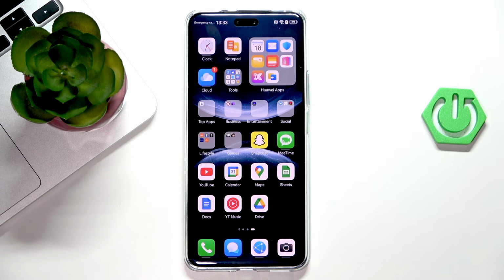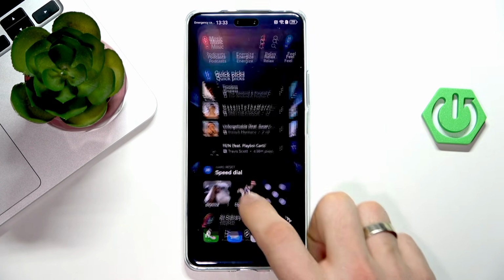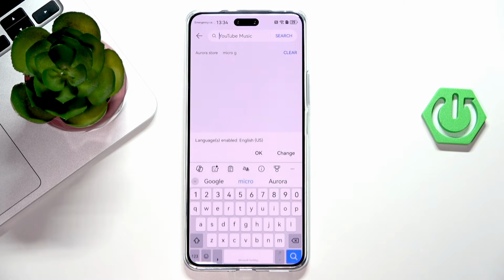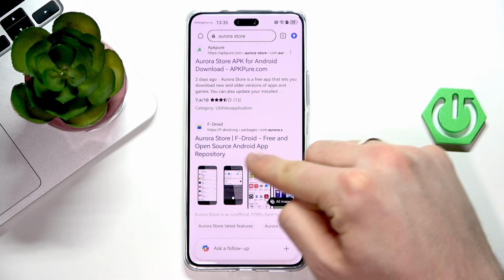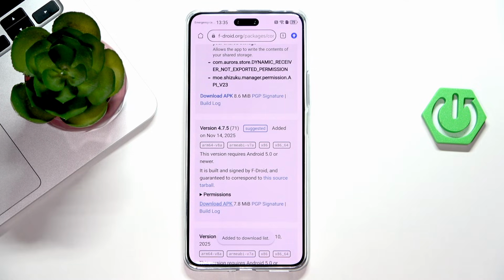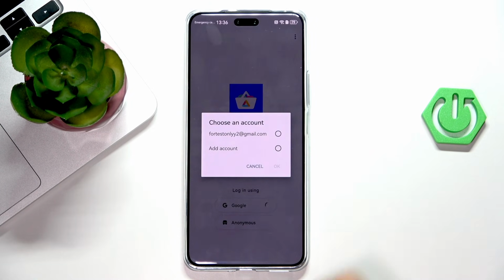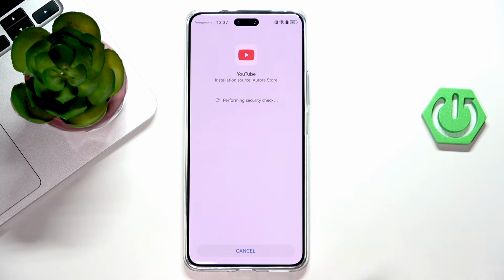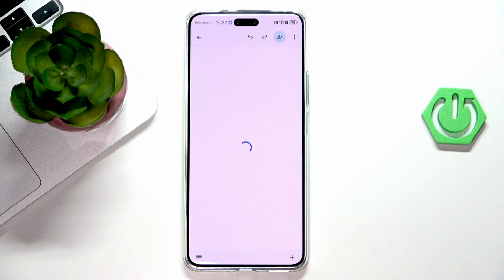Install Google Play Services on ANY HUAWEI device. Play Market (no GBOX)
In this video I show a simple method to get Google Play Services and the Play Market working on a HUAWEI Nova 14 Pro using MicroG and the Aurora Store (downloaded from F‑Droid). You will see that YouTube, Maps, Drive, Calendar and other Google apps work and can be updated. This approach does not use GBOX and works on many HUAWEI devices if you follow the steps: install MicroG from AppGallery, download Aurora Store APK from F‑Droid, grant permissions, connect your MicroG Google account and then install or update apps from Aurora.

How to install Google Play Services on HUAWEI Nova 14 Pro?
How to install Play Market on HUAWEI Nova 14 Pro without GBOX?
How to use Aurora Store and MicroG on HUAWEI devices?

0:00 Intro – What works on the Nova 14 Pro (YouTube, Maps, Drive)
0:30 Step 1: Open AppGallery and install MicroG
1:15 Step 2: Use browser to find Aurora Store on f‑droid.org
1:55 Step 3: Download Aurora Store APK (pick version 71 if needed)
2:20 Step 4: Install Aurora Store and allow permissions
2:50 Step 5: Connect MicroG Google account in Aurora
3:10 Step 6: Install and update apps (YouTube, Telegram, Play Market) via Aurora
3:50 Quick demo – app installation and update process
4:10 Wrap up, tips and subscribe request